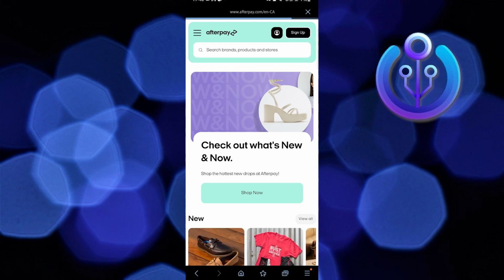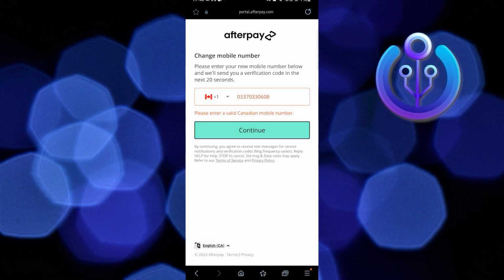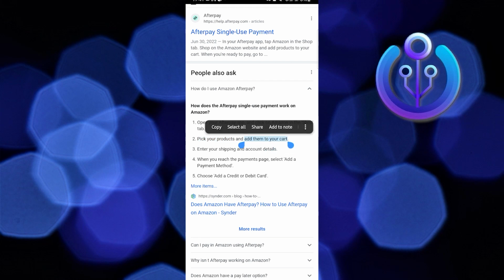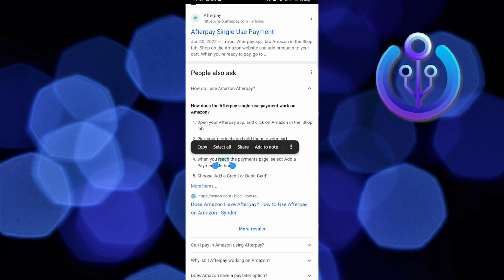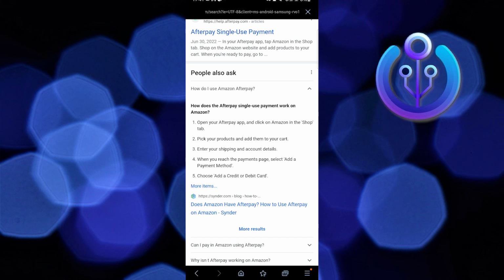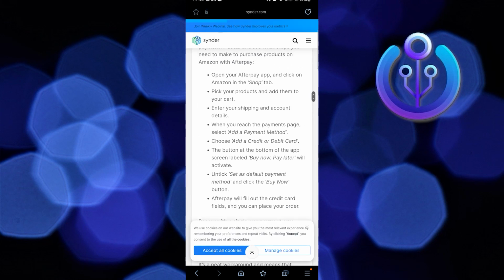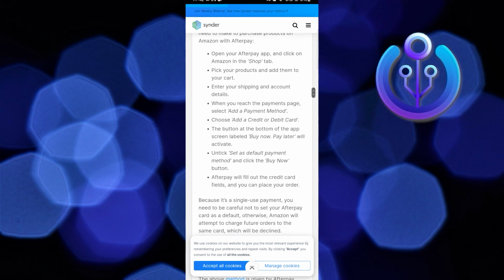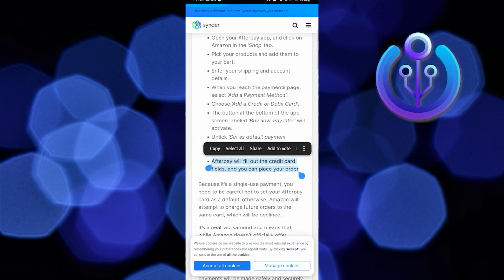How To Use Afterpay On Amazon (New)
In this tutorial, you will learn How To Use Afterpay On Amazon in easy steps by following this super helpful tutorial to get a solution to your problem!!